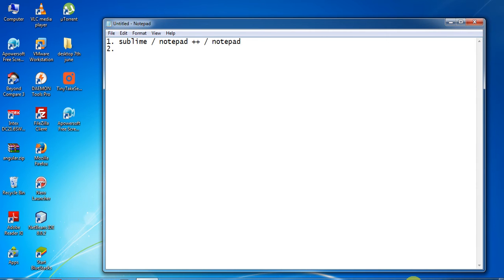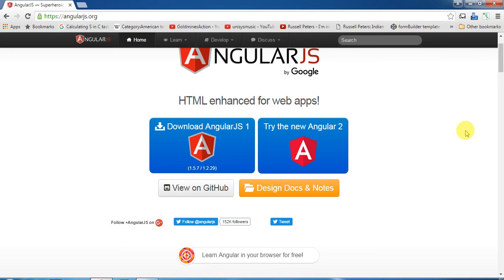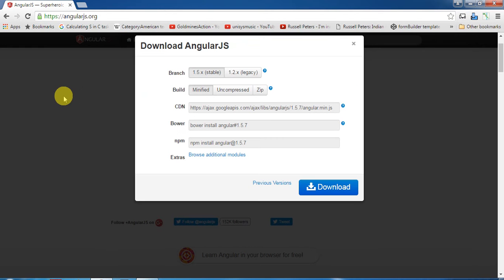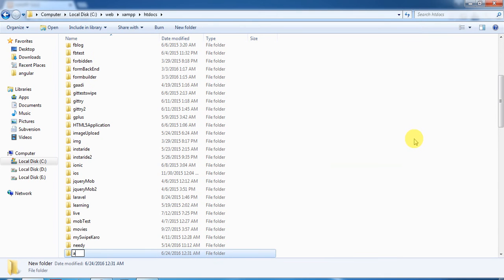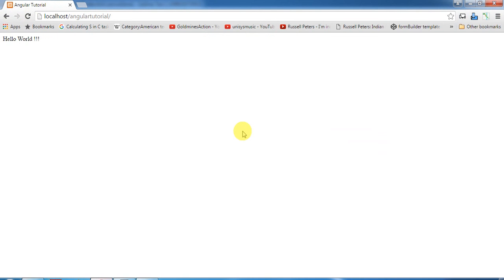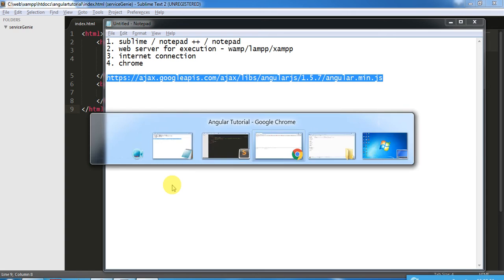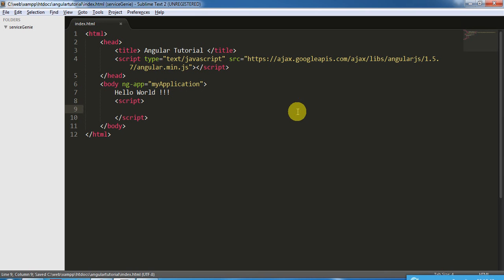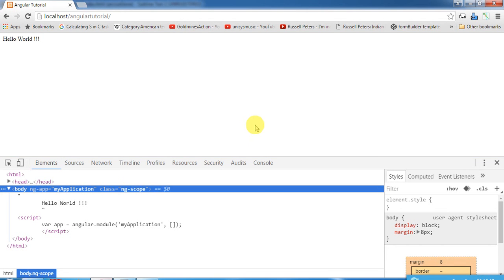Developing basic angular application - beginners tutorial part 1